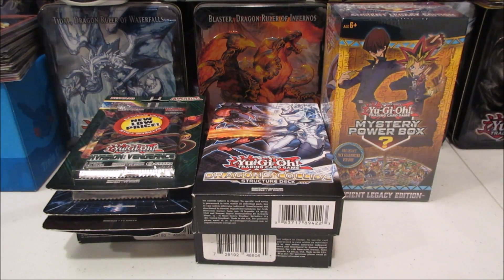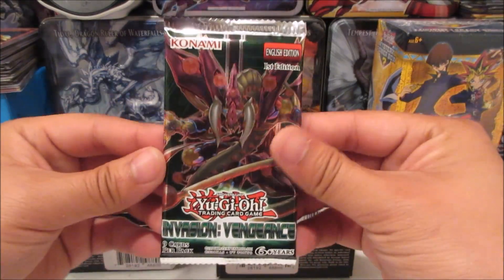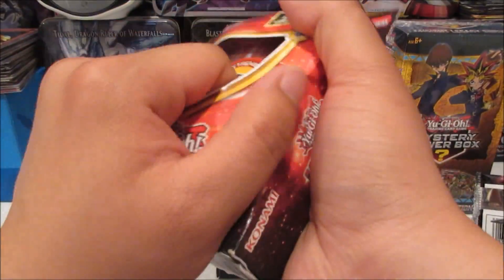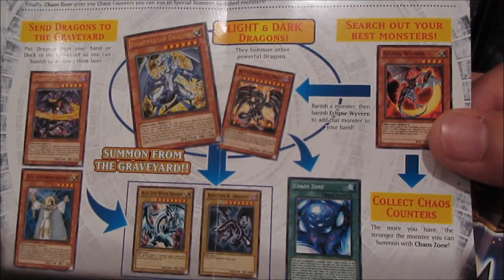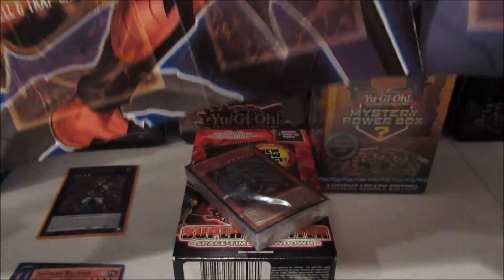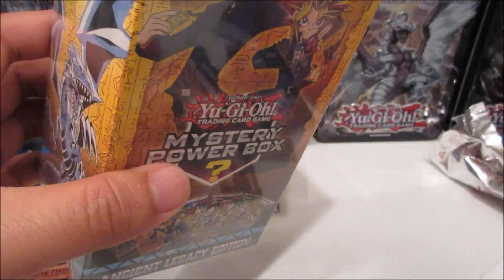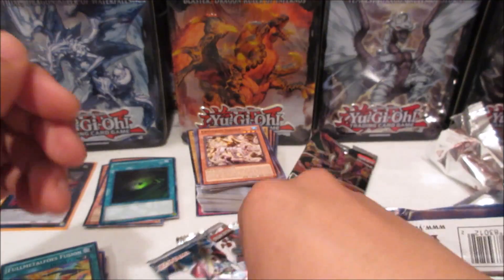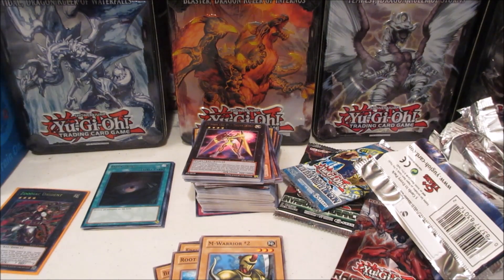Birthday Special Opening! Yugioh Packs/Mystery Box/Structure Decks Opening!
For my birthday I received a ton of gifts and some of those happened to be Yugioh cards! I would like to thank my friends who spent their time and money to find these amazing products for me!